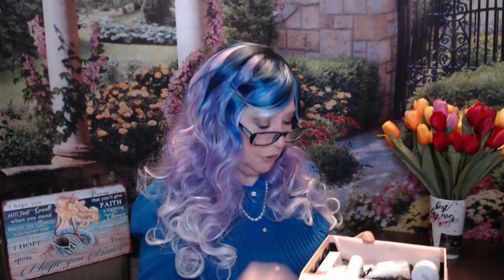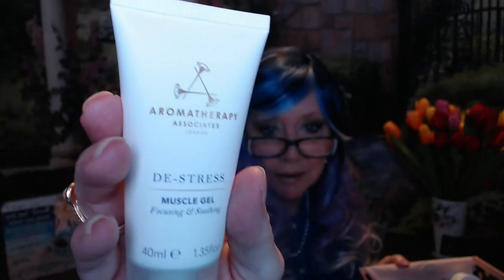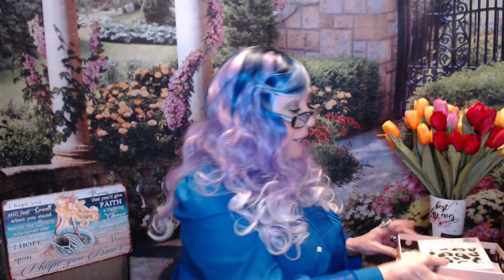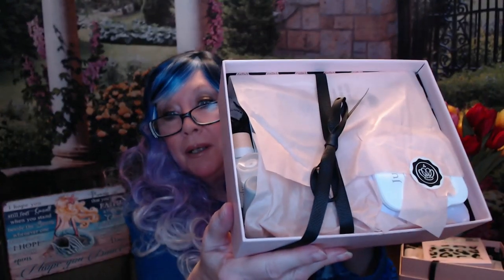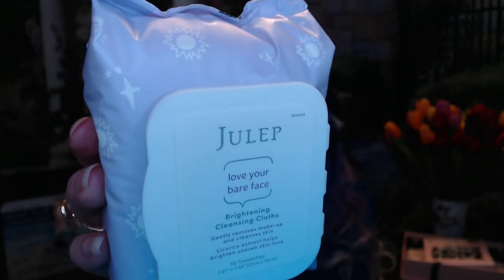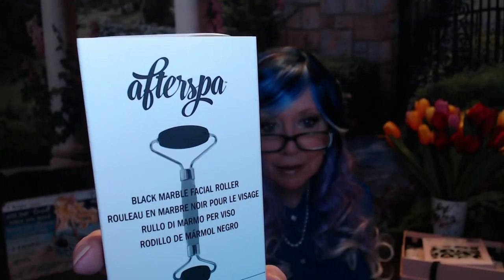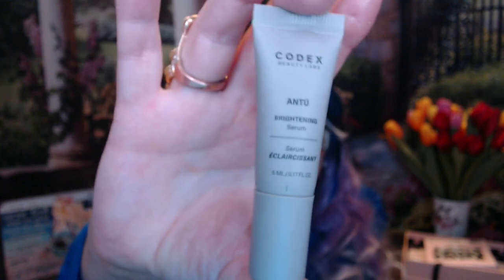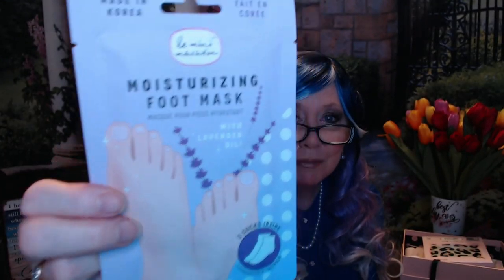Glossy Box Outlet 3 & 4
Sorry to say that Glossy Box will no longer shipping the Subscription Boxes to the US.

They do have an Outlet Shop on their website!  Not sure how long the supplies will last - Past Subscription Boxes start at $7.00/Each.  Limited Edition and Holiday boxes are slightly higher

Wig and Blouse from TEMU!!

Thanks so much for spending time with me!

XOXOXO
Nancy